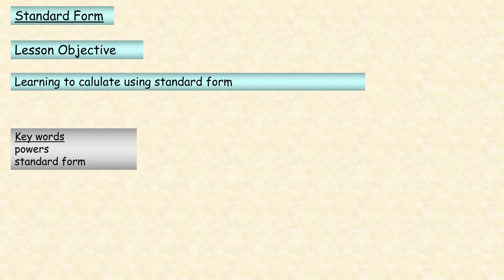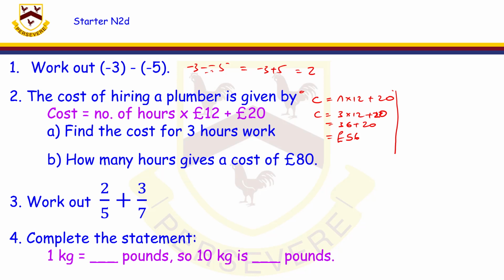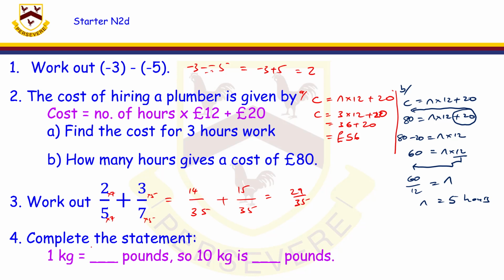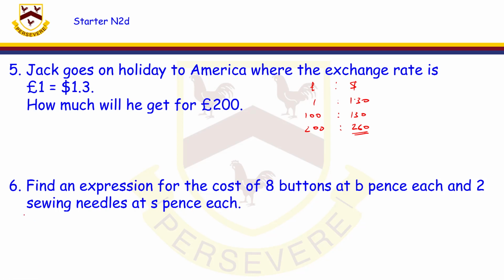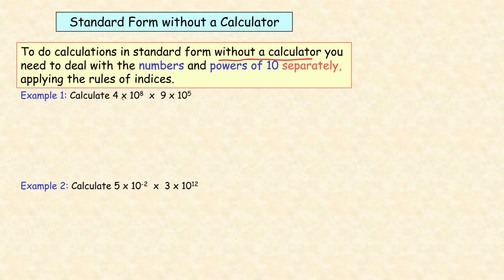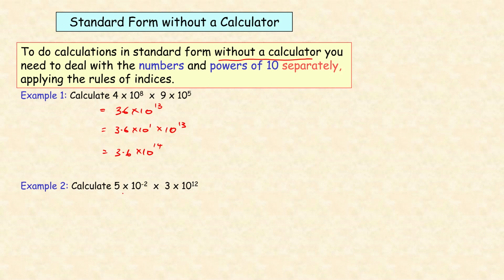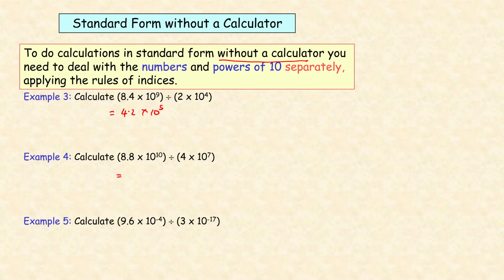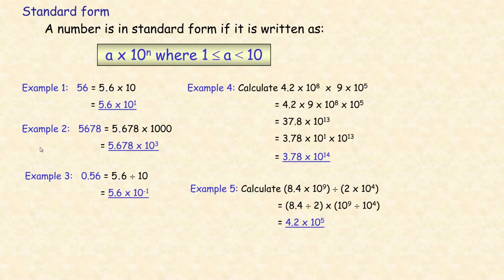Calculate using standard form